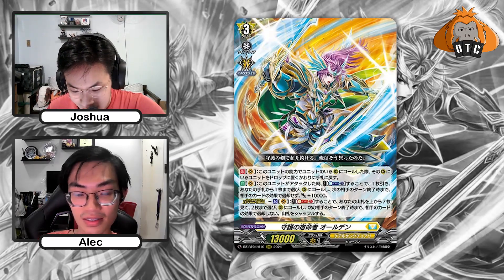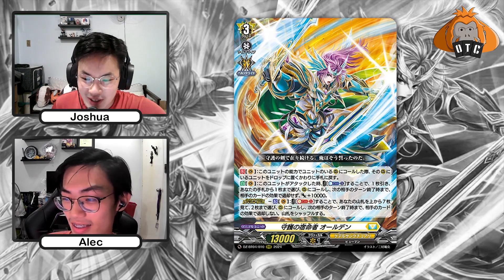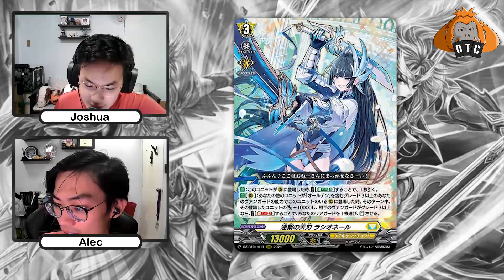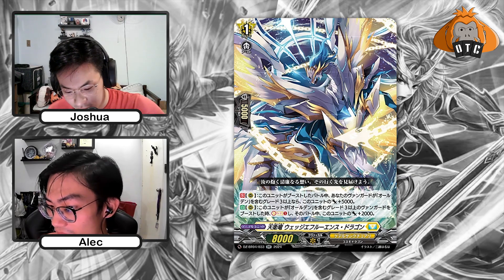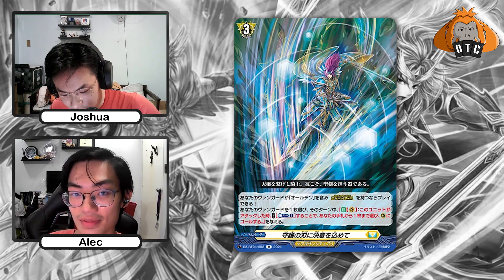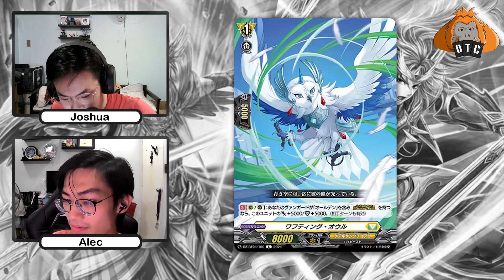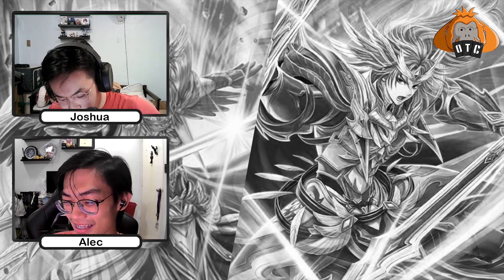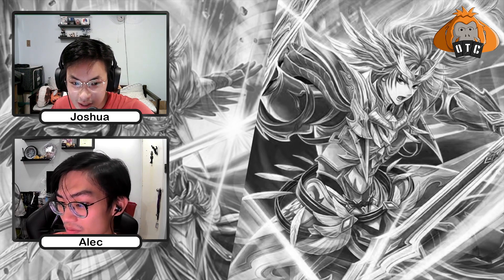Alden Gets a Huge Upgrade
In this video, Alec and I go over Keter Sanctuary's Destined One, Alden. We look at the new support and also give our thoughts and first impressions on the deck like how it will fair in the upcoming meta and give some suggestions on cards you can use in the deck.